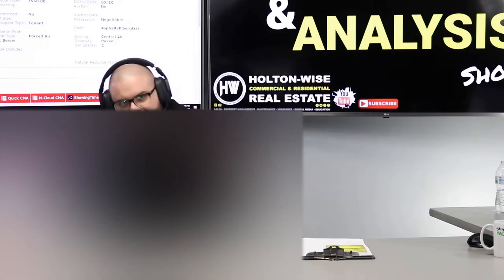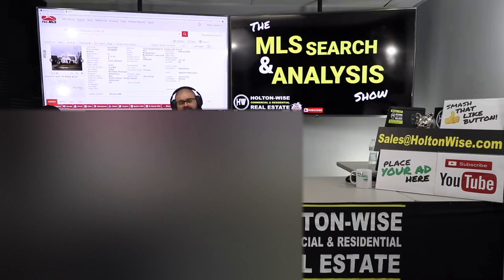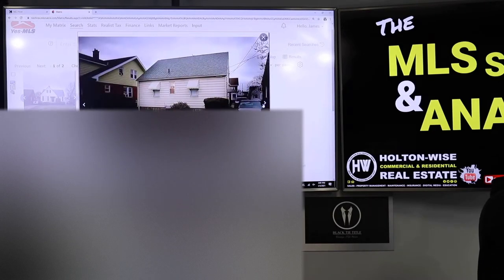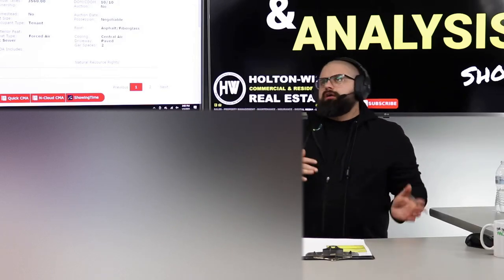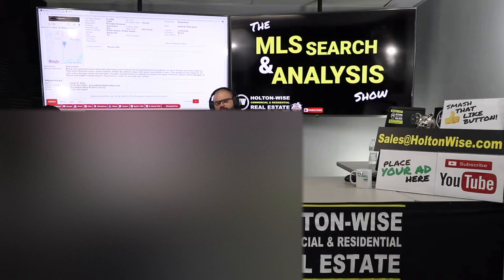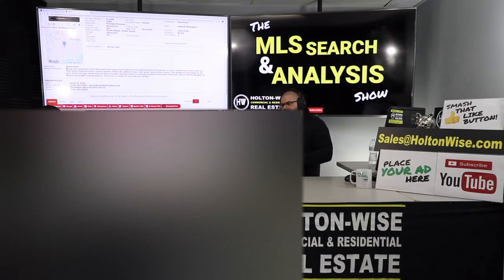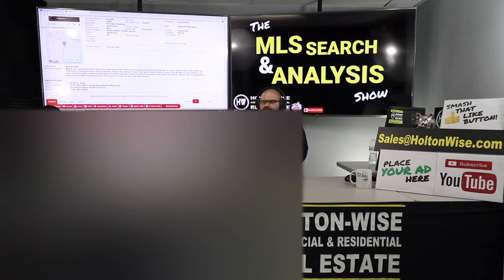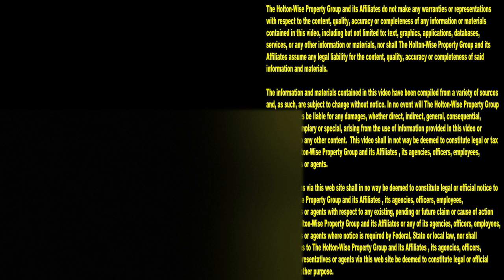Best Way to Flip Houses in Cleveland from Out of State | MLS Search & Analysis 359 - 7101 Brownfield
Is Cleveland a good market for house flipping? How do you make the most money flipping houses in the Cleveland market? What is the best way to flip houses in the Cleveland market? What is the best way to flip houses in the Cleveland market from out of state? If any of these questions about Cleveland house flipping sound like something of interest to you and you are considering house flipping in the Cleveland area from the comfort of your own home out of state you are in there right place. In the 359th episode of The MLS Search & Analysis Show James Wise is working with an out of state house flipper named Lisa to help her find out the best way to flip houses in the Cleveland real estate market from out of state. James Wise has identified a low cost house flip in Parma, Ohio. Parma, Ohio is an inner ring suburb located in the Cleveland real estate market. The city of Parma Ohio borders Cleveland and is a great market for house flipping as many of the homes in Parma are perfectly priced for first time home buyers. The house flipping strategy James Wise is utilizing to help Lisa get the highest return on her investment with her Cleveland house flipping business is to target tired landlords in the city of Parma. As Parma housing prices are typically driven by owner occupants as opposed to real estate investors owning a rental property in the city of Parma can be a drag for Parma landlords looking to exit the rental property business in Parma, Ohio. Locating Parma houses owned by tired landlords provides investors a great opportunity to make a lot of money on house flips because first time home buyers do not typically want to buy a house in Parma that has a tenant living in it. With HoltonWise out of state house flippers are able to make offers on these Cleveland area homes from tired landlords and have HoltonWise handle the property management of the tenants until it's time for the tenants to vacate the house. Once vacant, HoltonWise acts as the out of state fix and flipper's boots on the ground in the Cleveland market and HoltonWise handles the entire house fix and flip renovation from the top to bottom. HoltonWise is Cleveland house flipping made easy whether you live locally or out of state. HoltonWise is a house flipper's core 4 team in Cleveland all rolled into one easy to use turnkey investing company.

📺 HELPFUL RESOURCES
Holton-Wise FAQ